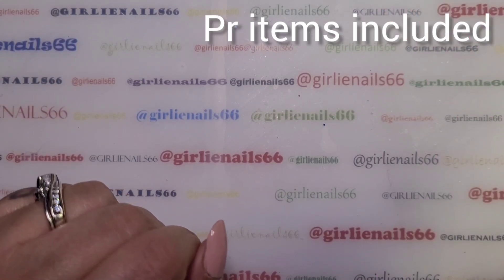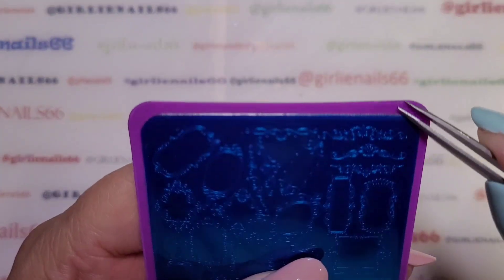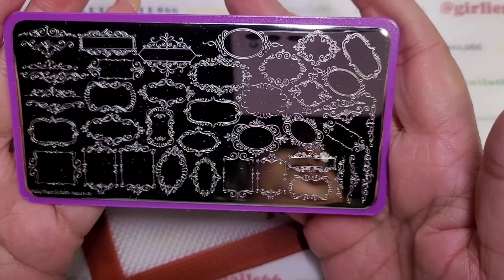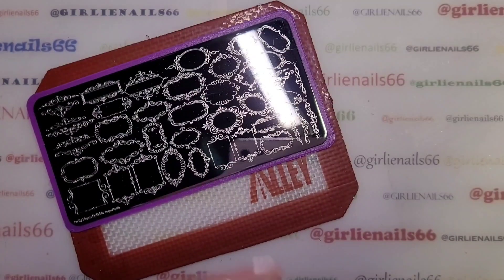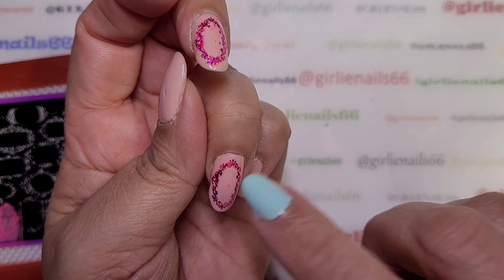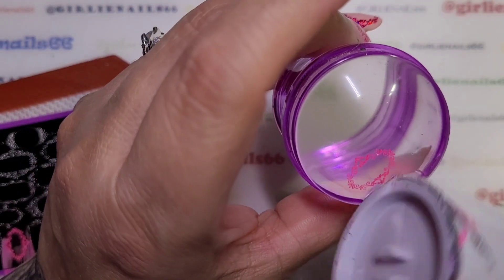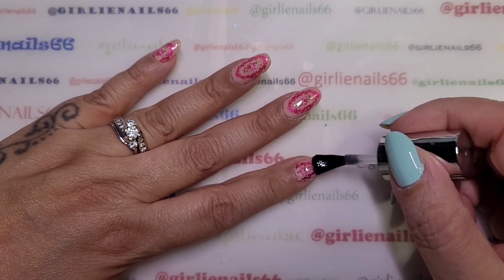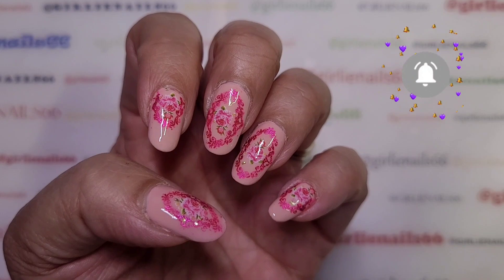Floral Frames Using Foils & Water Decals / Pretty Fingers By Robin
I was super excited to see these frames. There are so many possibilities for this plate. I decided to do a easy pretty floral design today.

Products used:

Essie
Polished and Poised

Pretty Fingers By Robin
Floral Frames - 154

SheModern Sticky Stamping Polish
Neon Magenta
Clear Matte Stamping Sealer

Foils from AliExpress I think
Water decals from AliExpress